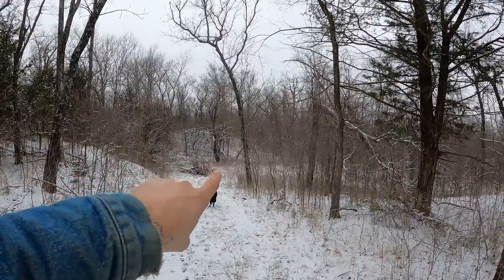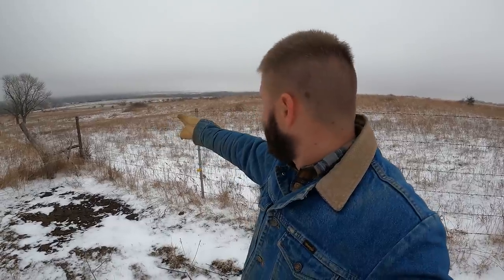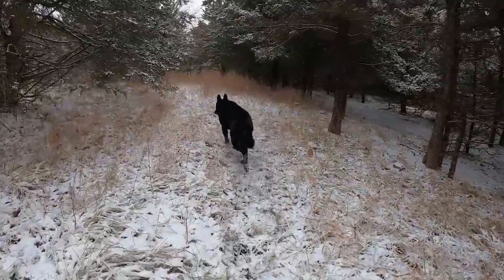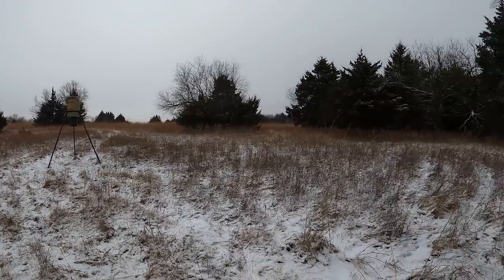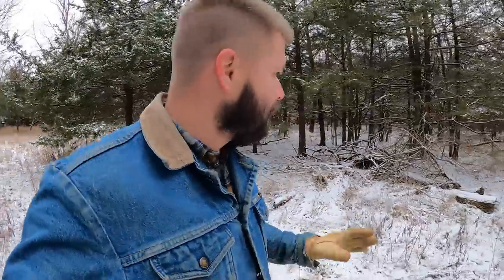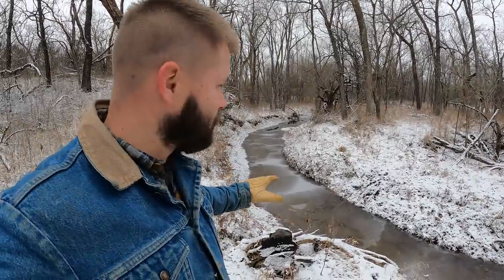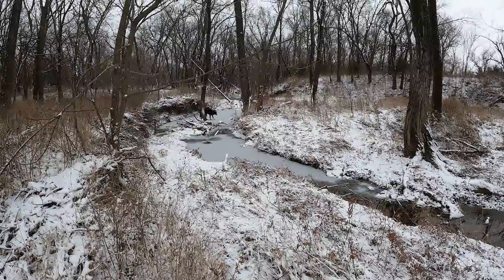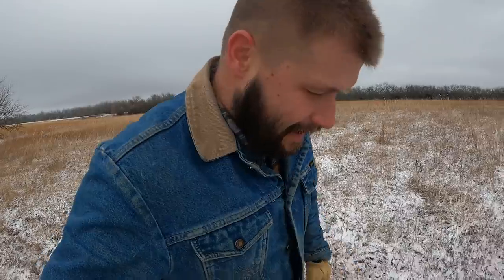Broken Arrow Bison Ranch PROPERTY TOUR!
Follow along with us on our journey of raising this great American icon!

Where do we get our music? Click here to find out. Use our referral and help support our ranch.